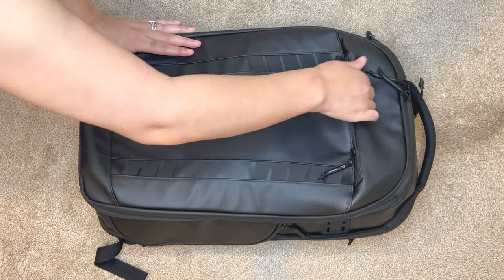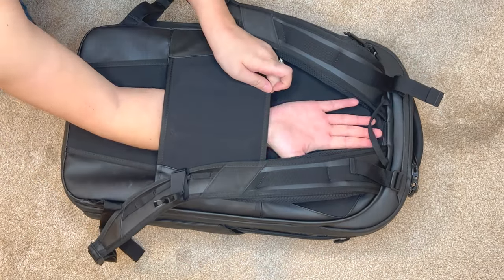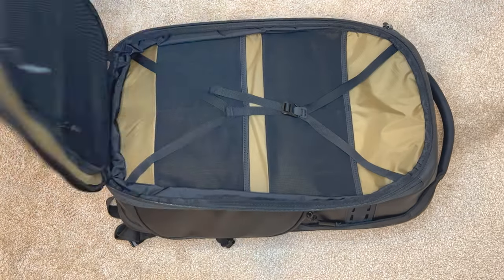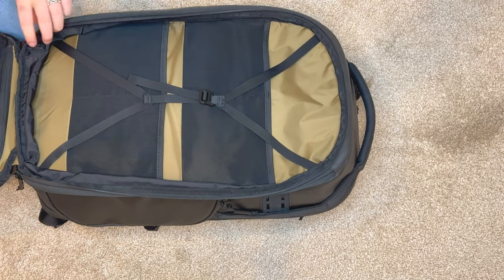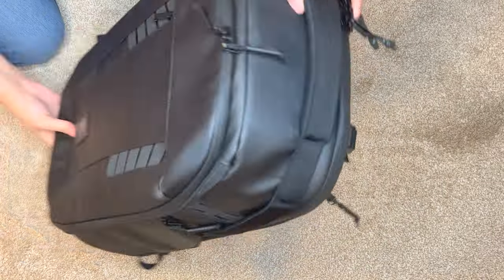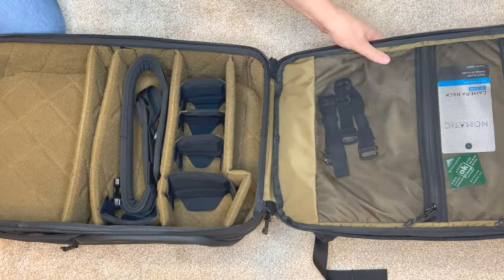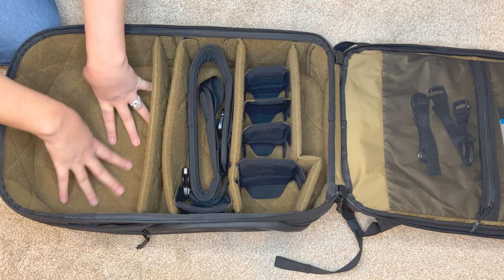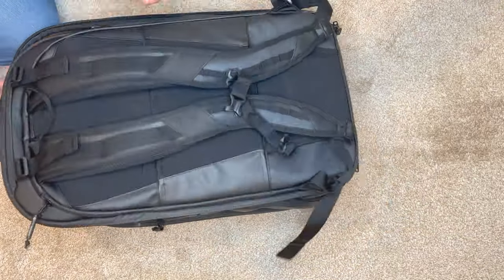NOMATIC Peter McKinnon Camera Pack - Travel Camera Bag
6513 132nd Ave NE No. 142, Kirkland, WA 98033